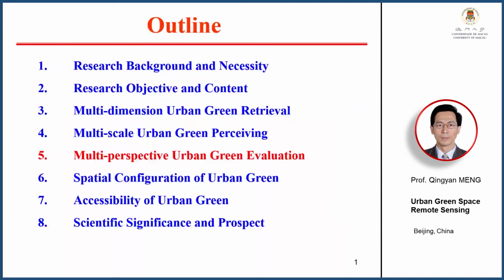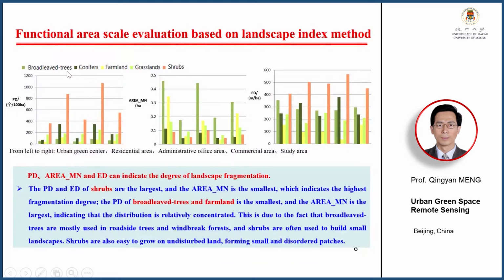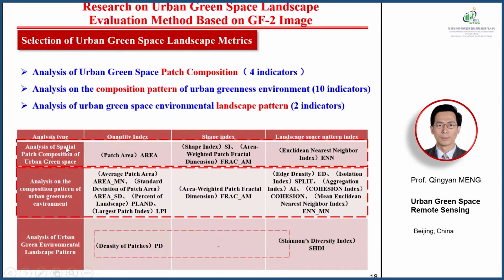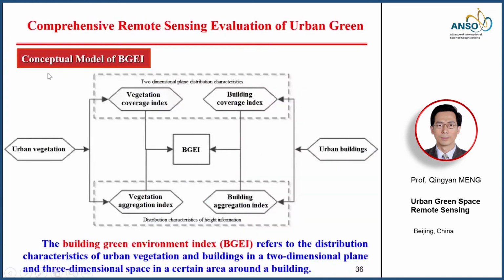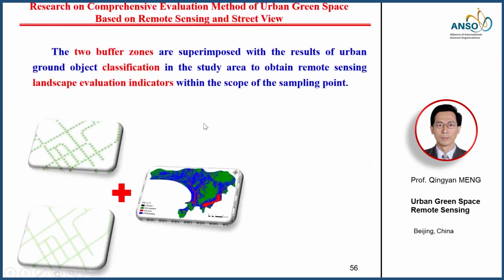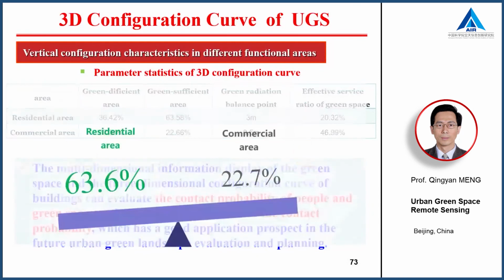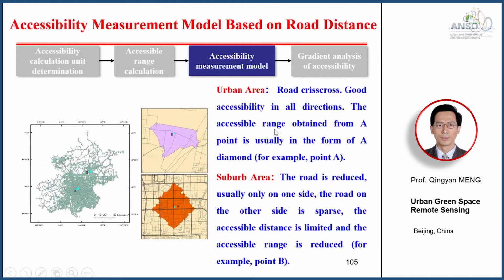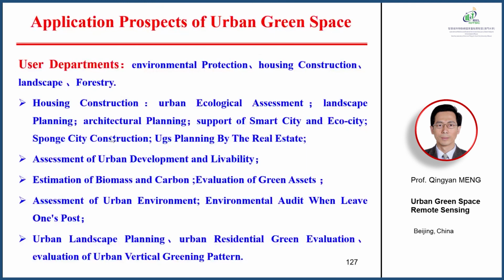Urban Green Space Remote Sensing